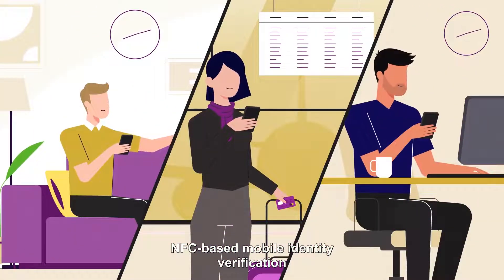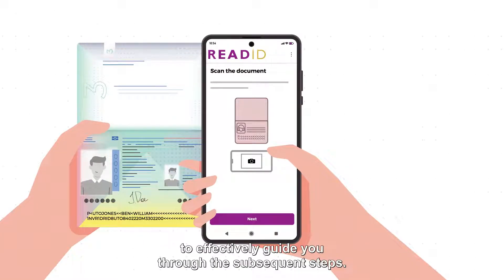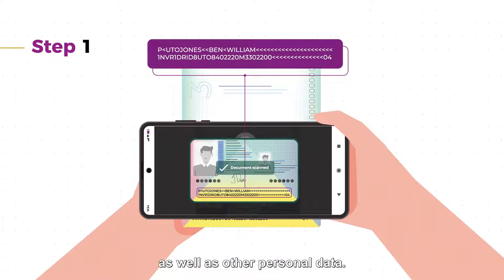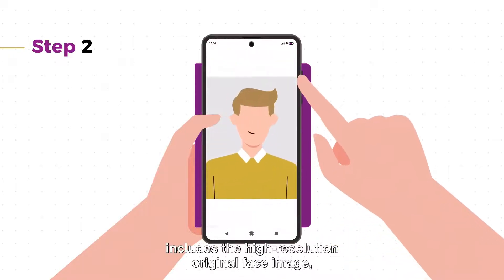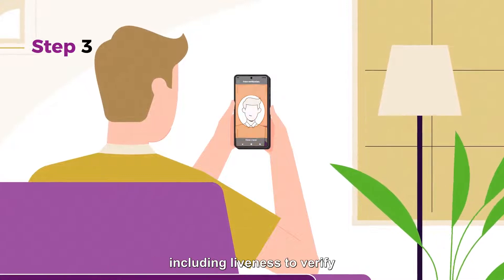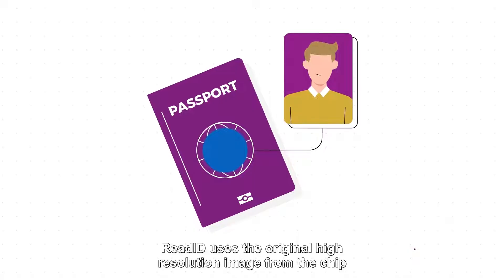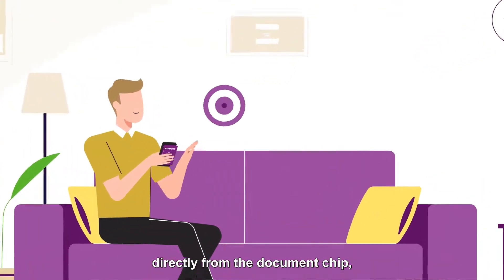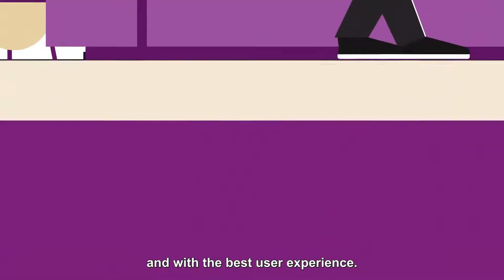ReadID plus holder verification explanation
In this video we explain how mobile NFC based identity verification works, including holder verification with biometrics. In three easy steps you can remotely verify the identity of a customer using a smartphone and a chipped identity document, within a minute using ReadID Technology. And all in a very privacy friendly and secure way.

For holder verification we use iProov technology in this video.